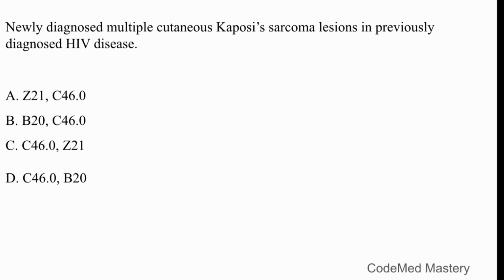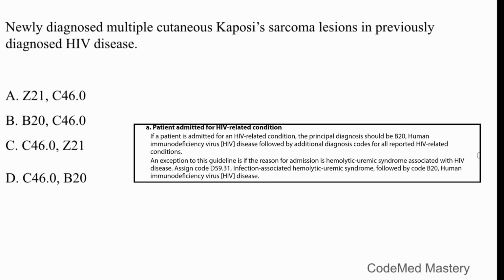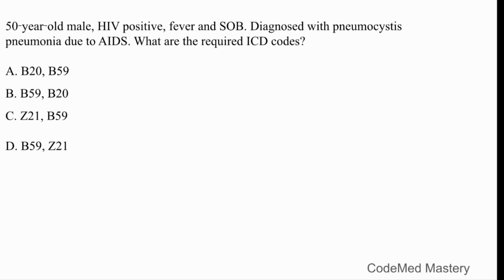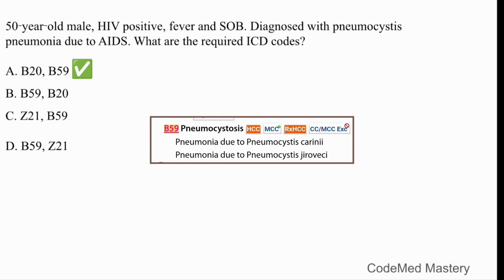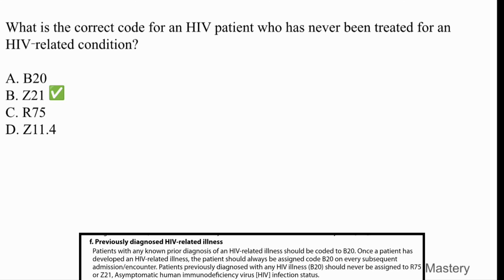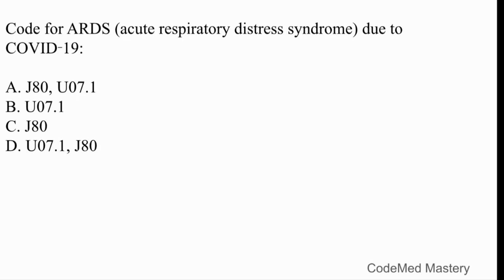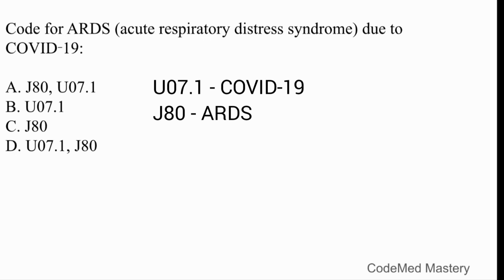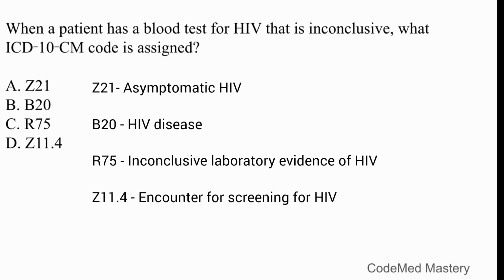ICD‑10‑CM 2026: Top Practice Questions & Answers Every CPC Student MUST Know!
Sharpen your medical coding skills with these high‑yield ICD‑10‑CM 2026 practice questions and answers designed to boost CPC exam readiness. This video helps you master essential coding guidelines, improve accuracy, and build the confidence you need to pass the CPC exam.

To STUDY ICD-10-CM and solve MORE Questions, check the PLAYLIST - CPC Exam ICD 10 CM Series.

Chapters
Introduction: (00:00)
Question 1: (00:33)
Question 2: (02:03)
Question 3: (03:31)
Question 4: (04:41)
Question 5: (05:58)